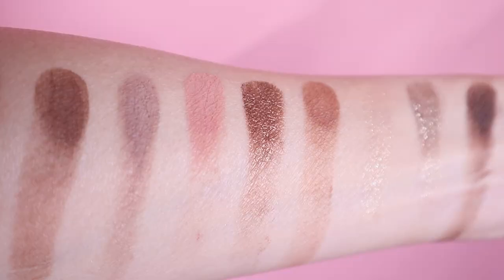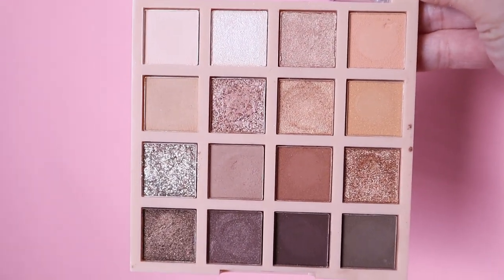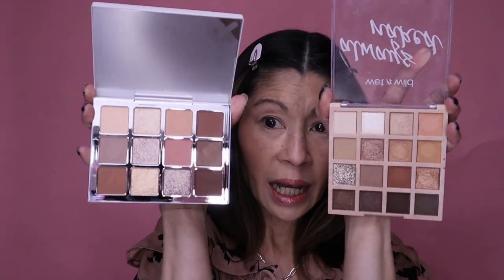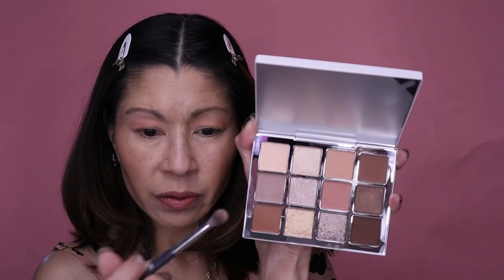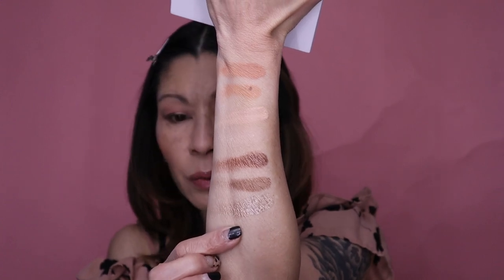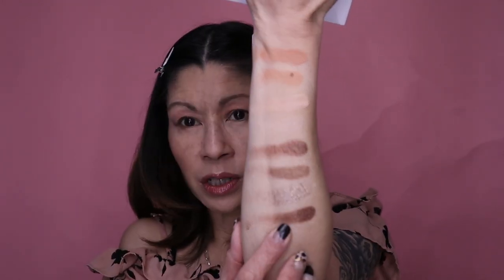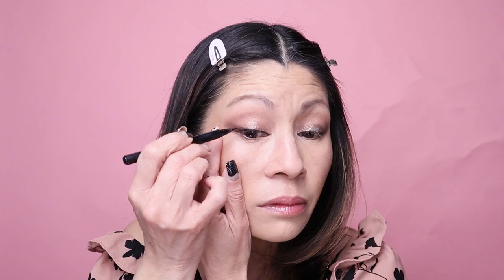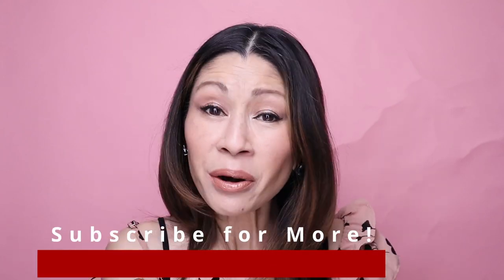Makeup By Mario Ethereal Eyes Eyeshadow Palette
I said I wasn't going to buy it, but OMG, I am a neutrals girl and the new Ethereal Eyes Eyeshadow Palette from Makeup By Mario is SO beautiful! Is it worth $68.00?? What if I found an eyeshadow palette that is very similar to it at a fraction of the price?! You are not going to believe which drugstore eyeshadow palette it is, you probably already have it! Much love, Cat xoxo

L'Oreal Le Liner Signature Mechanical Eyeliner in Brown Denim*

Haus Labs Triclone Skin Tech Foundation in shade 190 Light Cool*

Charlotte Tillbury Beautiful Skin Sun-Kissed Cream Bronzer in Medium*

REPHR BRUSHES*

City Beauty*
Use my link to shop!

FABULA COFFEE
love coffee, but does it upset your stomach? check out Fabula coffee, an ethically sourced coffee company that doesn't use harsh chemicals in producing their coffee, 100% organic, low acid, pure, clean and healthy!

Thematic Music

FAQ's

AGE: 55
SKIN: NORMAL TO DRY
SKIN CONCERNS: HYPERPIGMENTATION, FINE LINES, WRINKLES, AND REDNESS
FAVORITE FOOD:  SUSHI
SIGN: PISCES